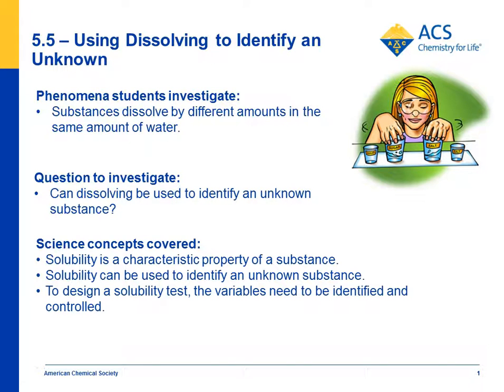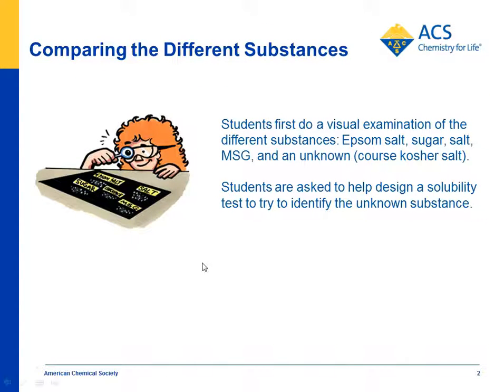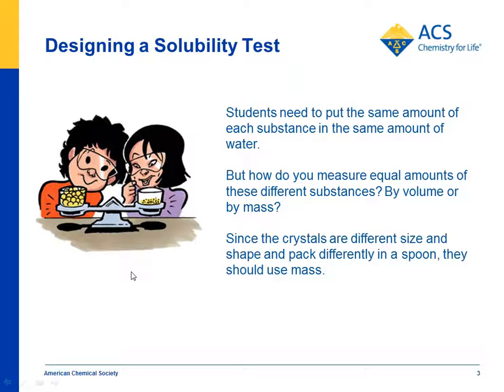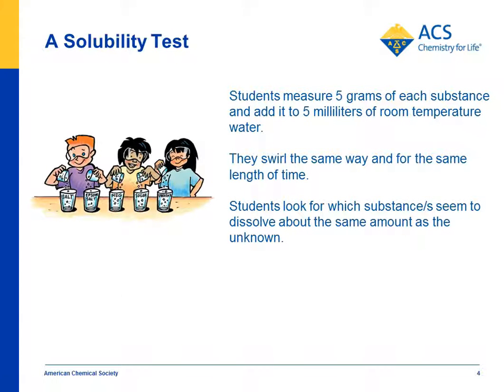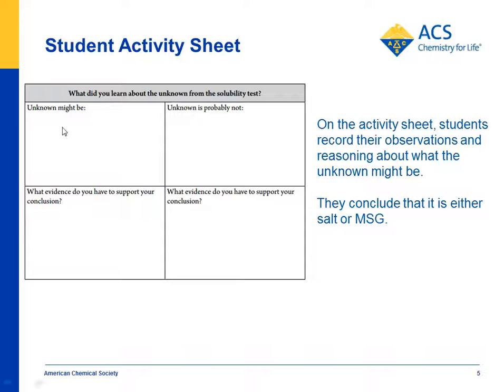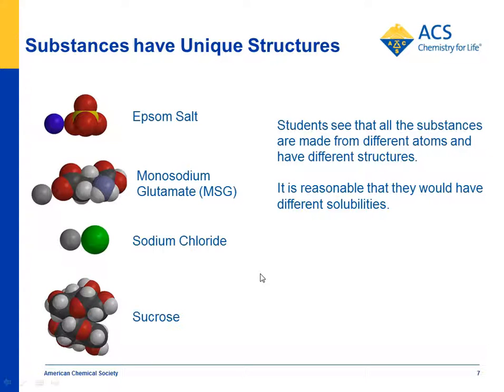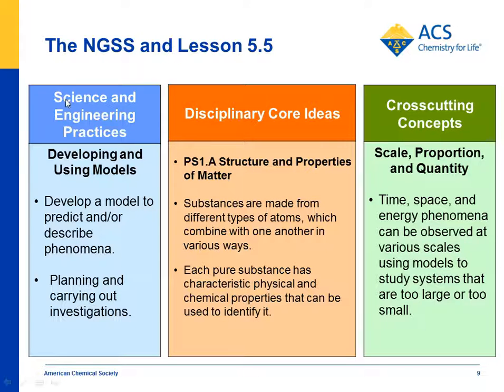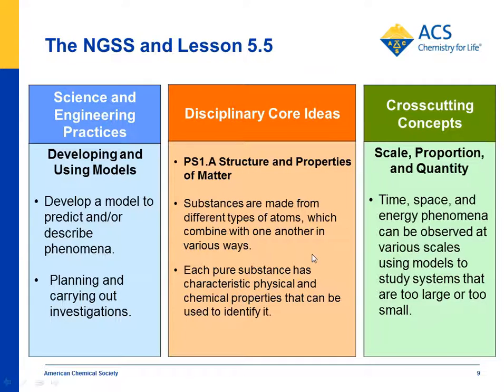Using Dissolving to Identify an Unknown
Watch an overview of Lesson 5.5 featuring an experiment in which salt, Epsom salt, msg, sugar, and an unknown are dissolved to see if solubility can be used to identify the unknown. The main idea is that substances have a characteristic solubility that can be used to identify them. Connections to the NGSS are also highlighted.